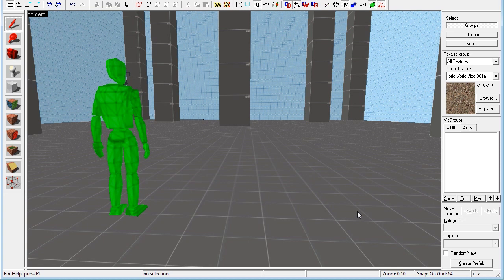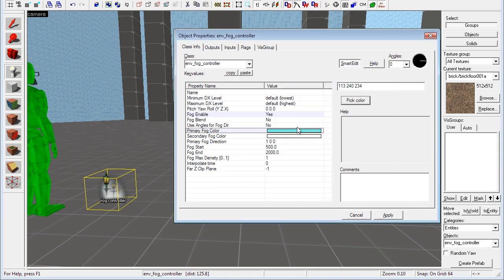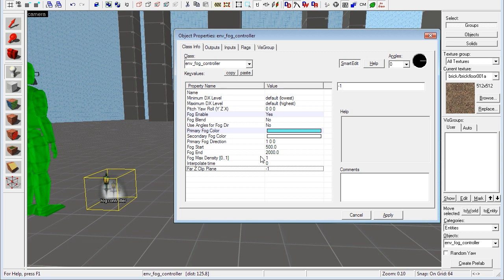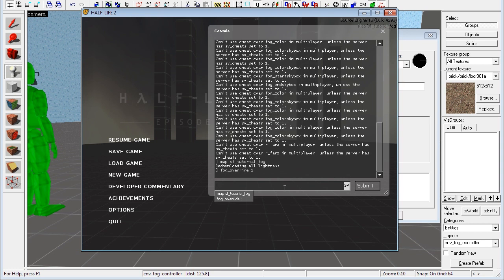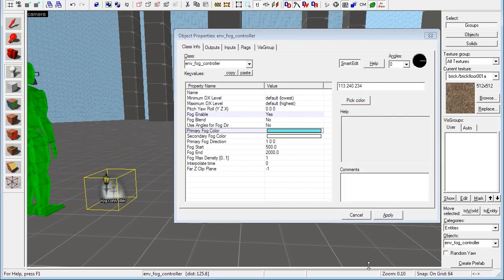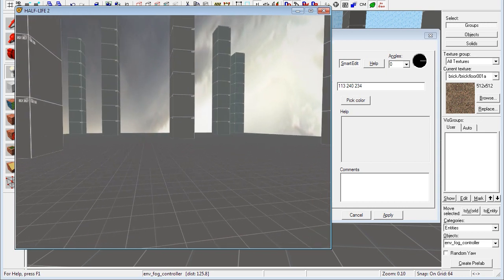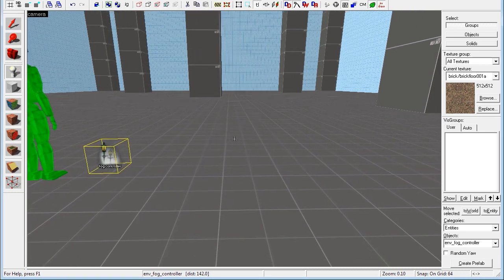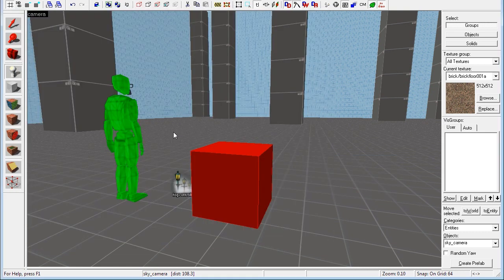SF's Hammer Tutorial - Fog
Learn how to add fog to your levels.

Rundown
In this tutorial I go through the different settings in the env_fog_controller entity and how to tweak your fog settings from within the game.

I also show you how to add fog to your 3D skybox.